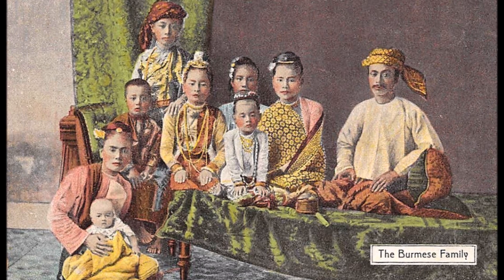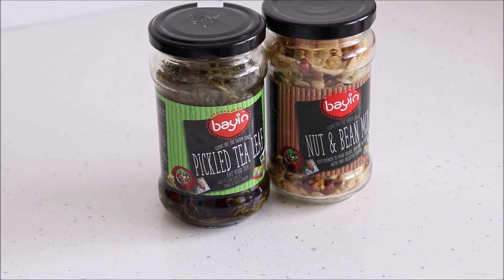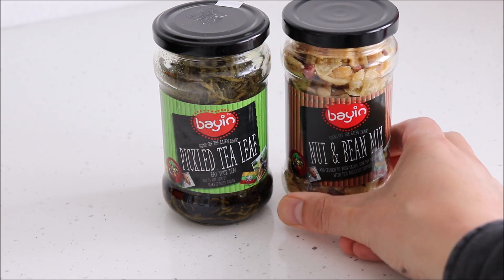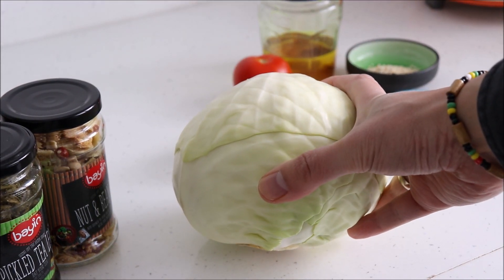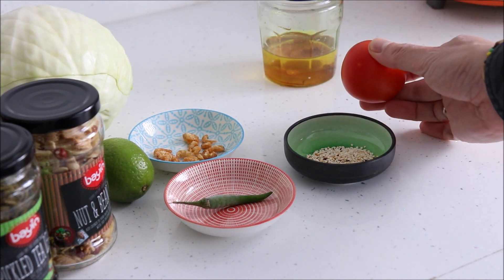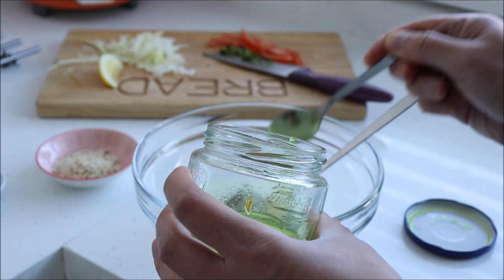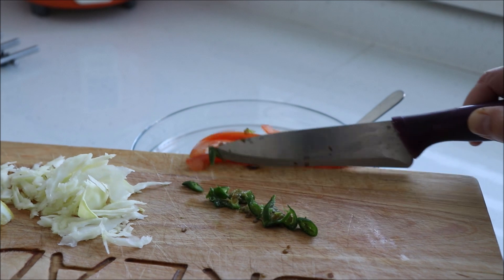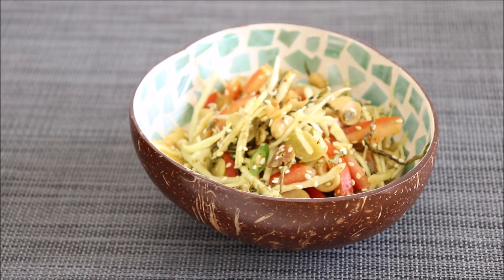Laphet Thoke | Burmese Tea Leaf Salad | လက်ဖက်သုတ်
How to make Burmese Fermented Tea Leaf Salad - Laphet Thoke - လက်ဖက်သုတ်
If you live in the UK or Ireland, and are wondering where to buy fermented tea leaves otherwise known as laphet leaves from, I have found a company called Bayin foods that imports it directly from Myanmar.

Ingredients
Laphet (fermented tea leaves)
Fried Nut & bean mix
White Cabbage
Lemon
Tomato
Chilli
Garlic Infused Oil
Sesame Seeds

Do you want to listen to a free audio book?